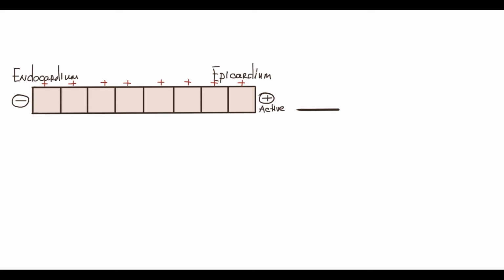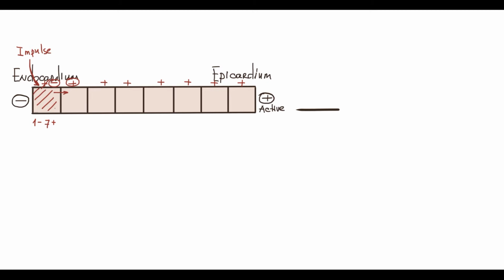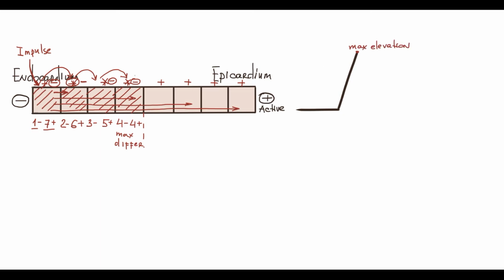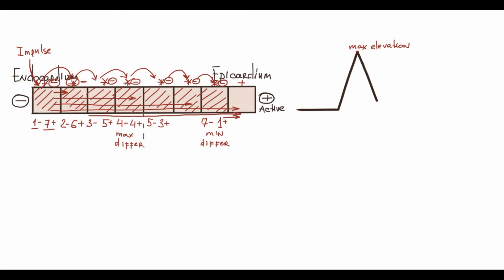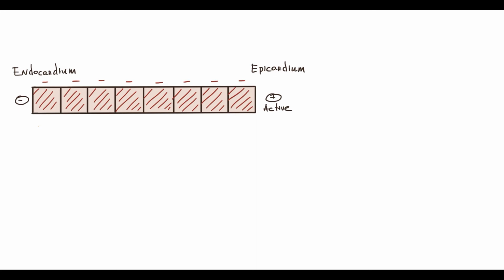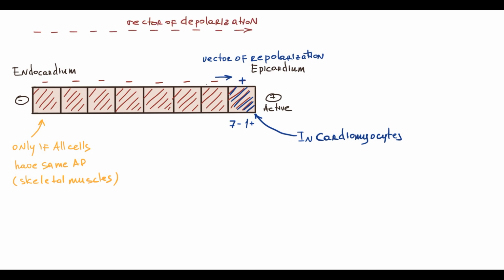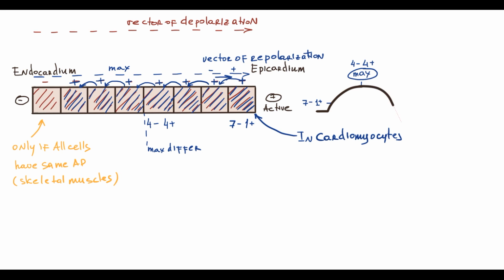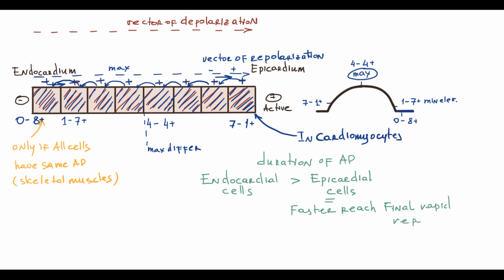ECG Part 3. Vectors formation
00:00 Mechanism of formation of the vector of depolarization
3:48 Mechanism of formation of the vector of repolarization
6:15 Why repolarization begins from epicardial cells (why vector of repolarization is orientated in the same direction as vector of depolatization)